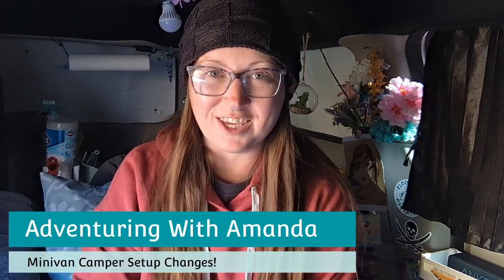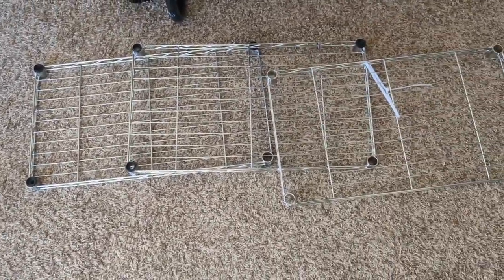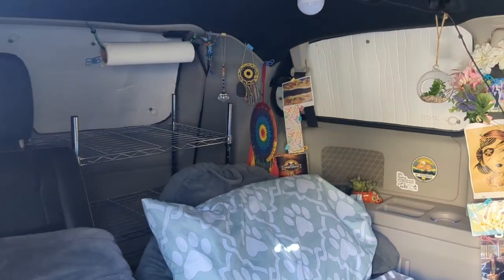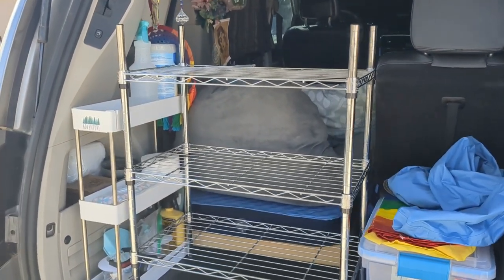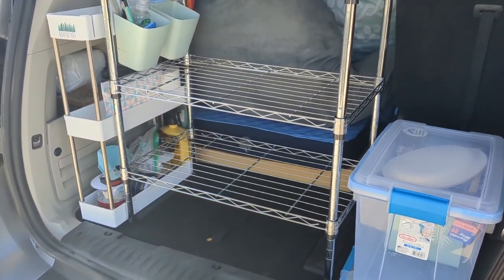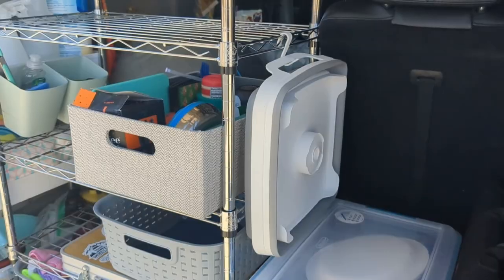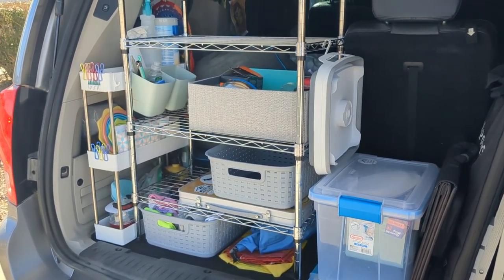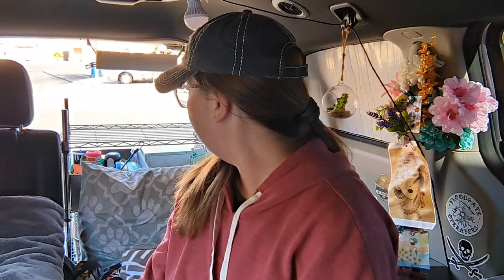Oops - I Did It Again! 🤣 Changes to My Minivan Camper Conversion Setup | Van Life Projects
Just call me the Tinker Queen! 👑 I made more changes to my minivan camper...

Adventuring With Amanda
485 S. Watson Rd. Ste 103
PMB 148

Furniture:
3 Tier Slim Shelf